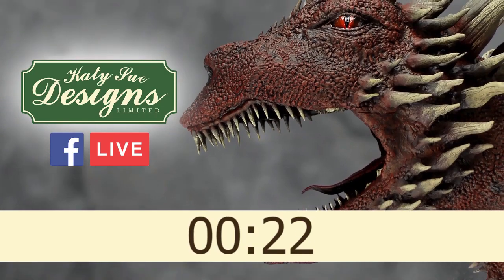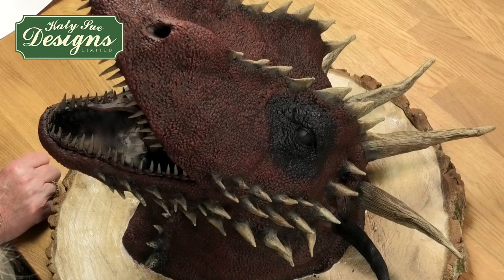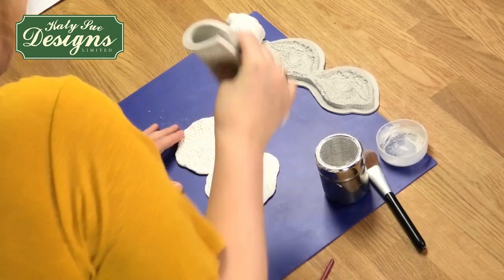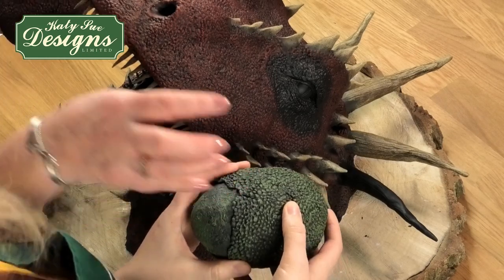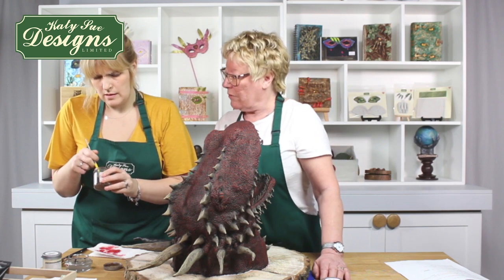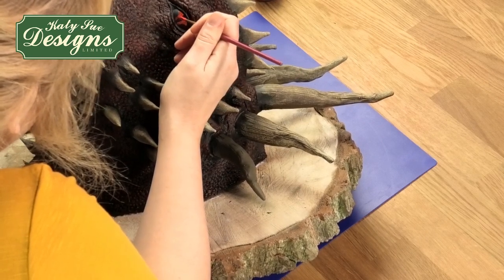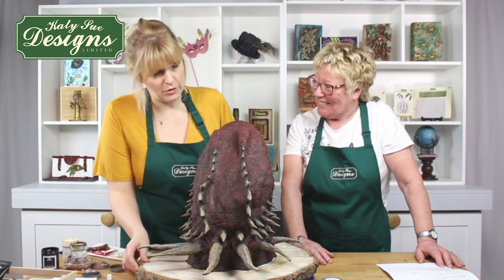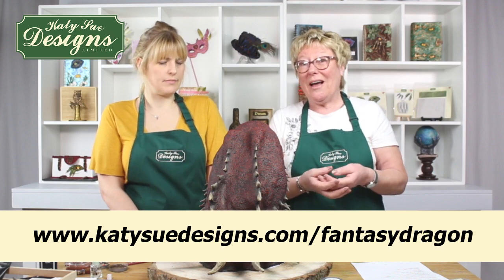Emma Harbottle Facebook Live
Over the last few weeks local artist Emma Harbottle has been working very hard at Katy Sue HQ creating this fearsome Game of Thrones style dragon head, using the brand new Dragon Skin and Dragon Eyes Moulds. She has filmed in depth tutorials on how you can make your own Mounted Dragon Head and you can watch the first two just below, as well as her Facebook Live, which is ready to watch back now.